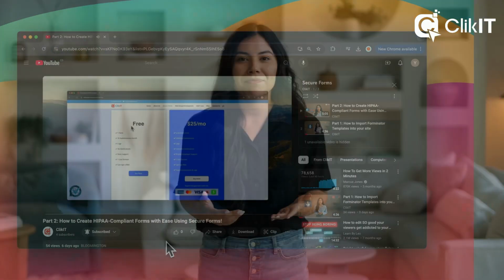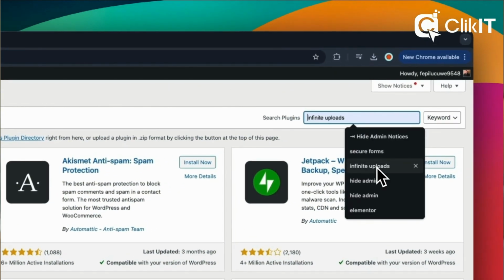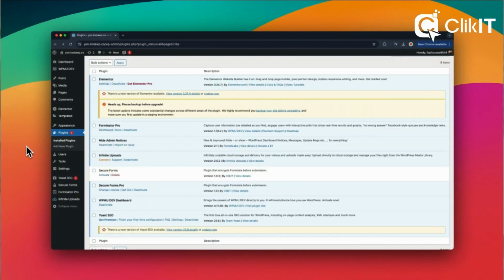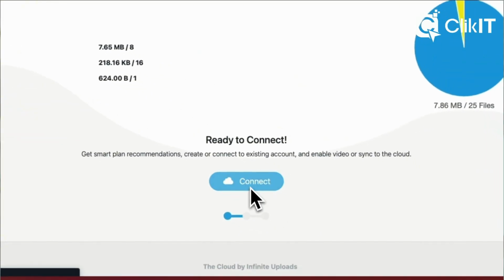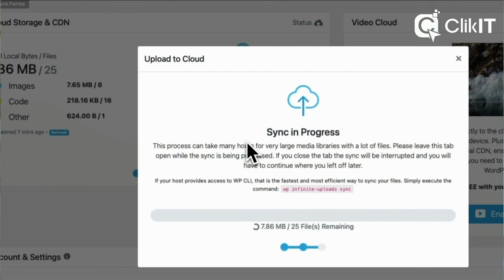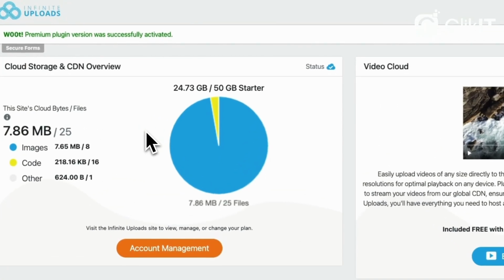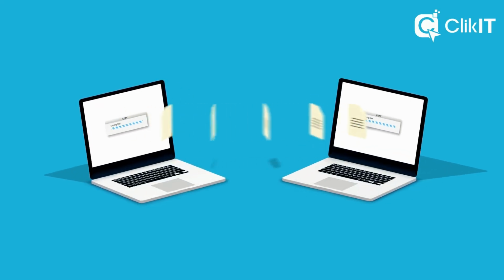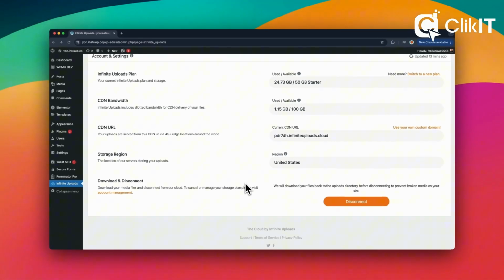How to free up disk space & reduce server load in WordPress With Infinite Uploads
Timestamps:
00:00 - Introduction Welcome WordPress users! This video covers increasing your file upload size in WordPress, perfect for large files like images and videos.
00:40 - Getting Started Subscribe and ring the bell for more updates!
00:47 - Step 1: Installing Infinite Uploads
01:00 - Initial Configuration
01:25 - Connecting the Account
02:10 - Summary This plugin enhances file management in WordPress. Try it and let us know in the comments!

Useful Resources

Follow ClikIT